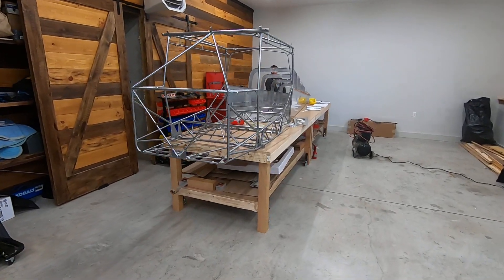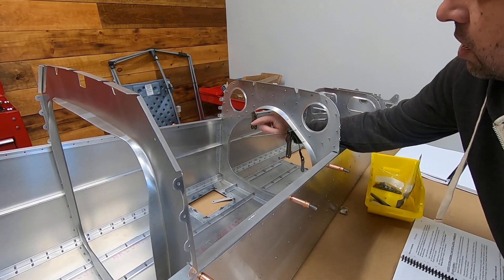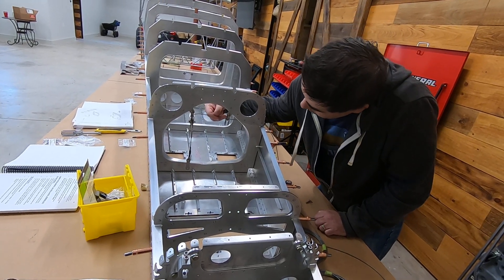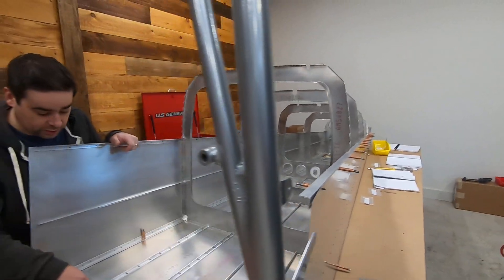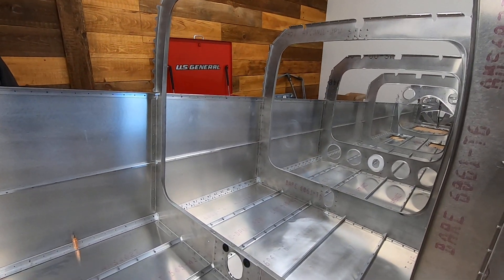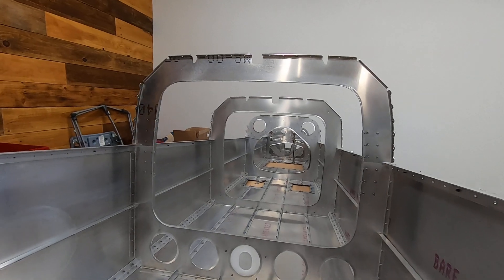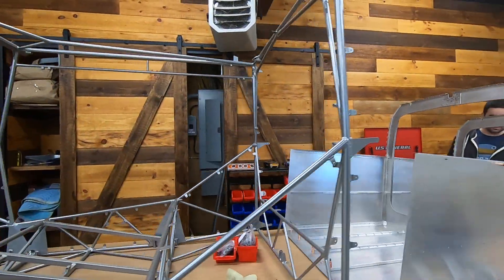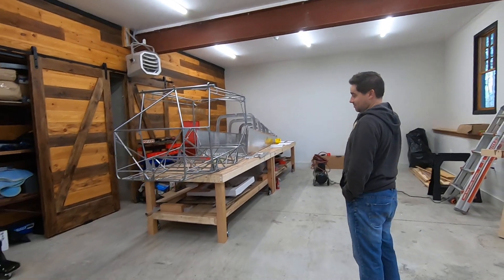RANS S-21 (008) Tail section build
Brief interview with my friend George who is building the tail section of our S-21. Confusion on weather the the pulleys should be tight, or loose.